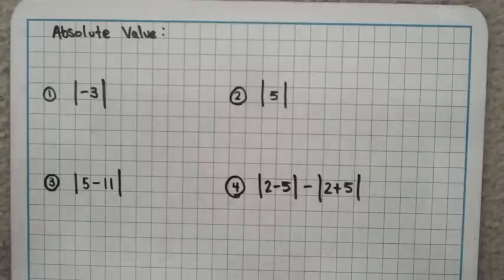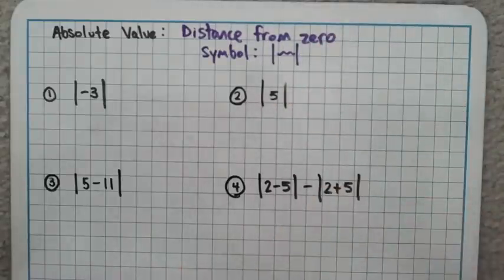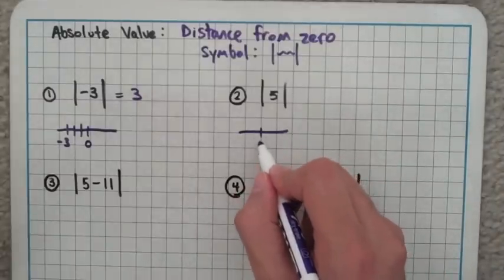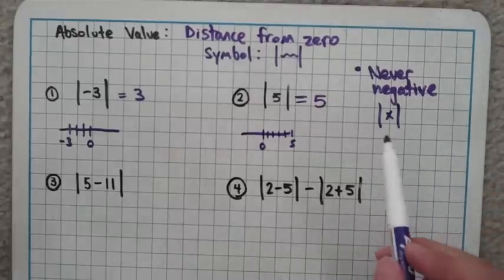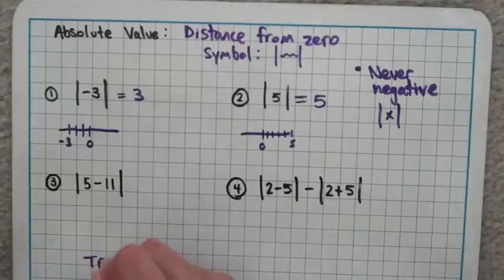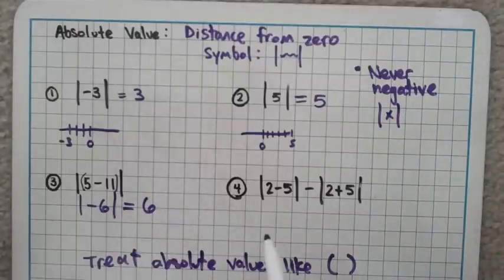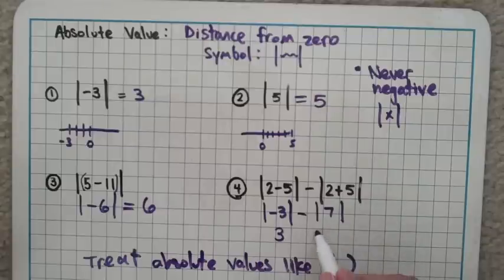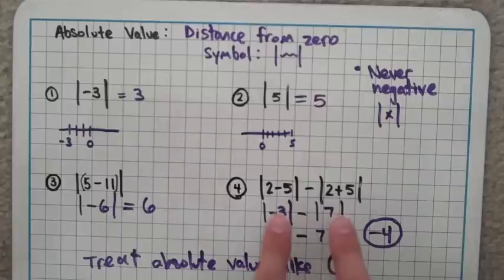Absolute Values (1-1-2)